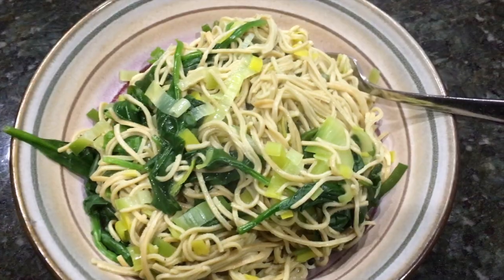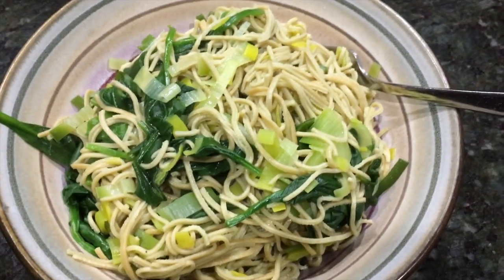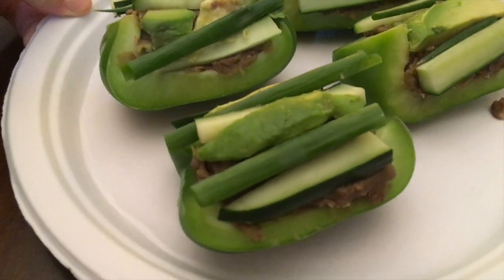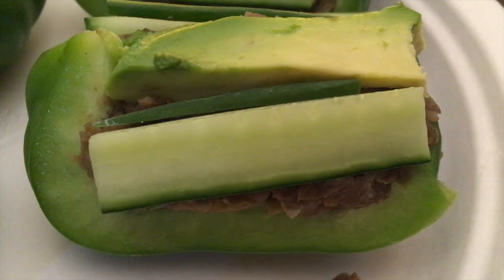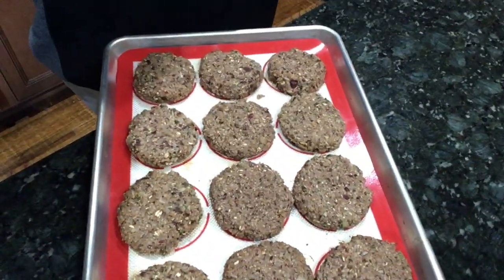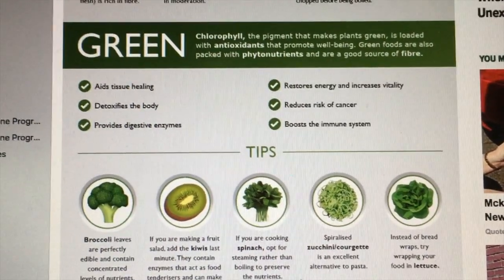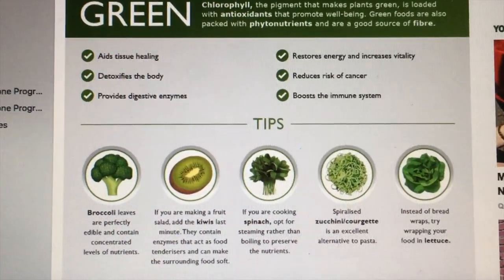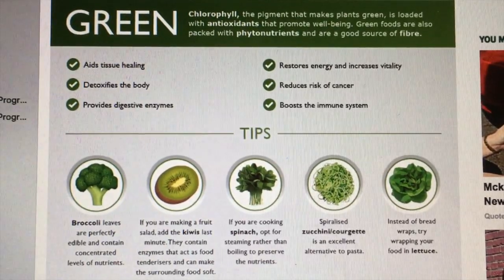The Color Diet - Day Green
Today is Day Four of my FUN challenge!  I decided I wanted to try eating nothing but a singular color each day.  I discuss what I ate each day as well as mentioning a few "recipes" that I literally threw together.  I don't actually believe in eating only singular nutrients at any given meal but it was fun to try and combine like colored foods.